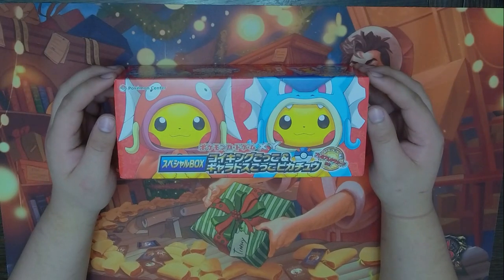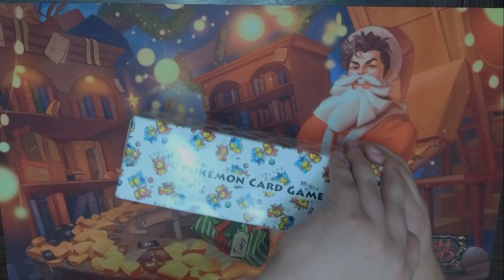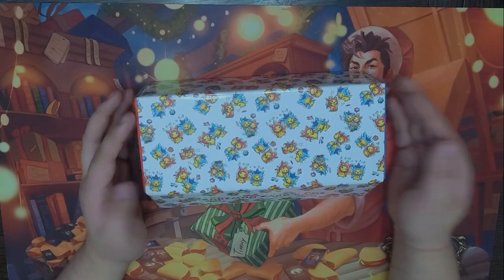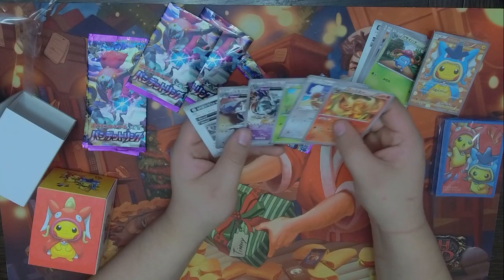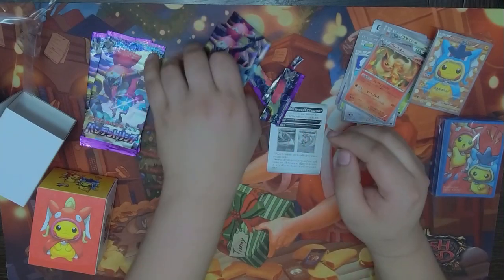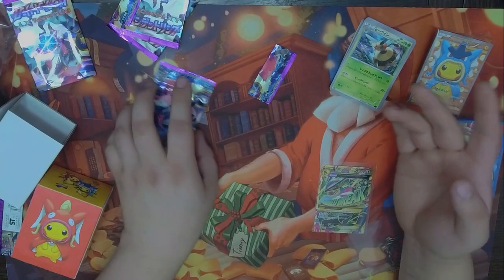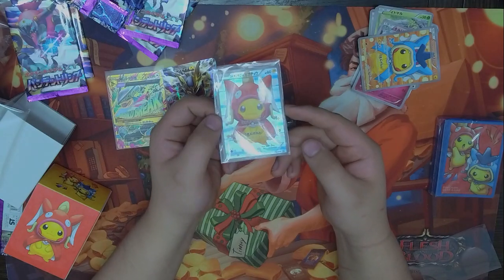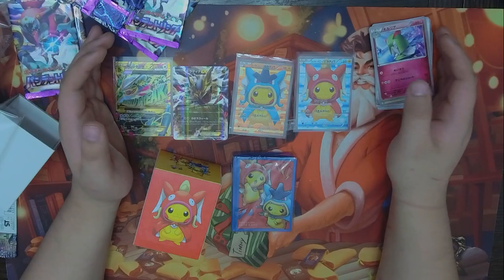Yes, I'm Opening Up a $1,500 Product! + Population vs awareness prices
Hello Internet, and welcome back to the BulbaSquad! Boy, have we been waiting for this for a few days! Please, appreciate the editing that was done at the beginning, it took me 4 hours to do! Anyway, we finally did it, we opened one of our favorite products. It was a beautiful box with gorgeous cards inside, so be sure to check it out! Also, this was all possible thanks to @OldSkoolPokemon for the product, if you haven't yet, go check out his channel.